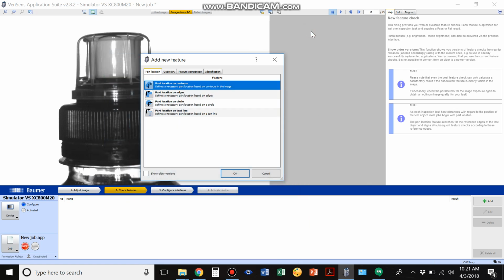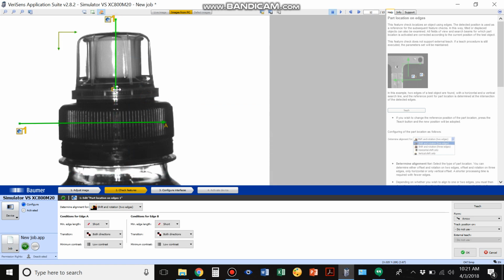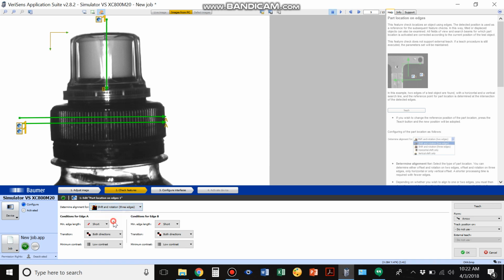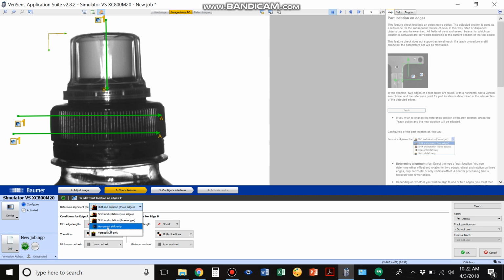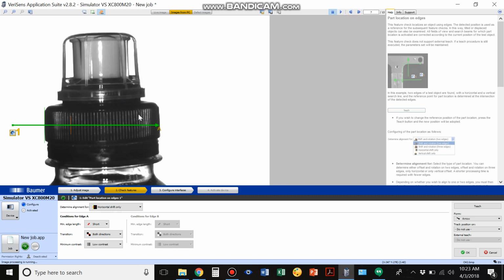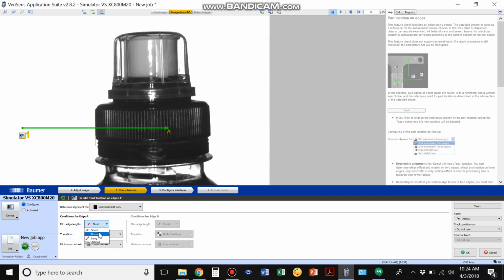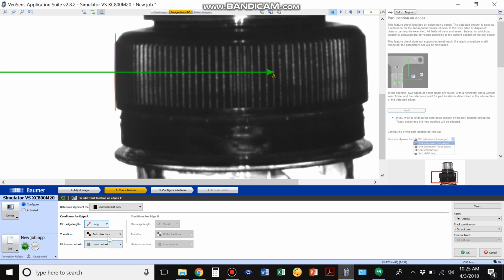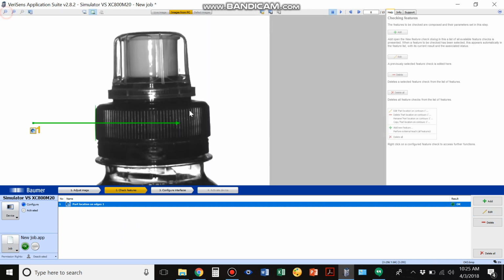Part Location on Edges_Baumer Verisens_HOW TO USE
How to use the PART LOCATION ON EDGES tool in the Baumer Verisens software.